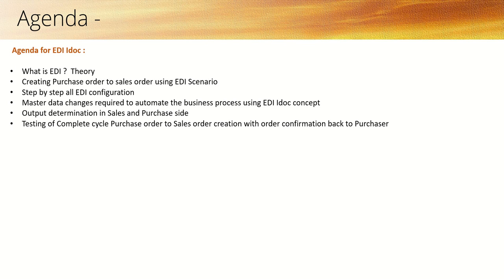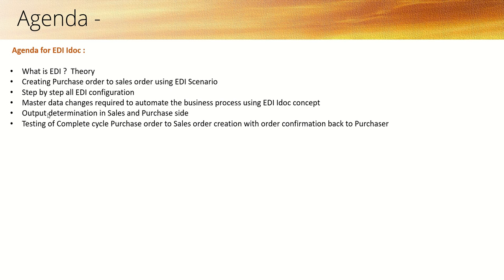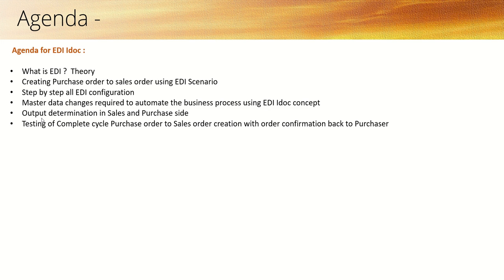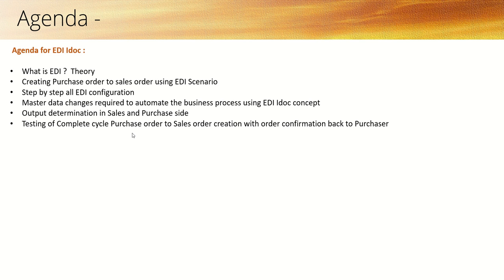SAP EDI IDocs | SAP ALE EDI IDocs | SAP ALE EDI IDOCs Agenda Of The Course | Lean SAP IDOCs PO To SO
SAP EDI IDocs | SAP ALE EDI IDocs | SAP ALE EDI IDOCs Agenda Of The Course | Lean SAP IDOCs

SAP EDI IDocs Real Time Scenario Purchase Order To Sales Order Creation, for complete course visit